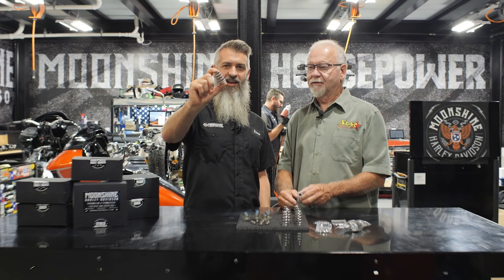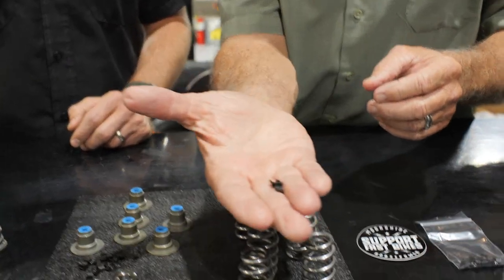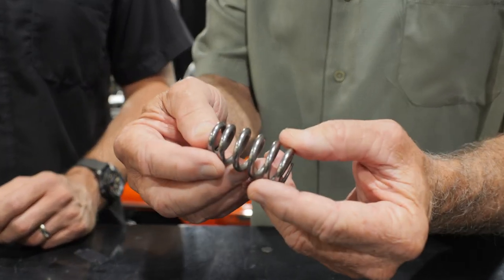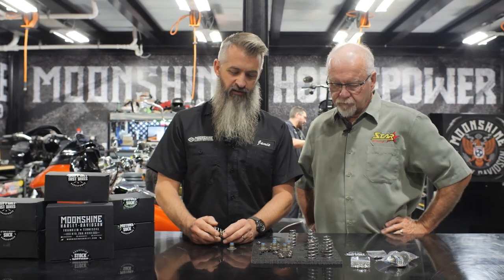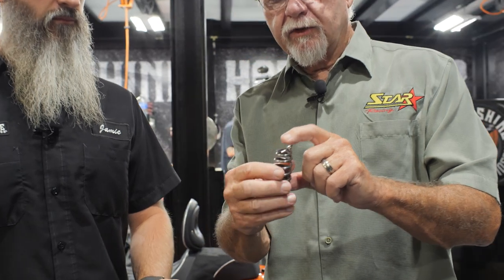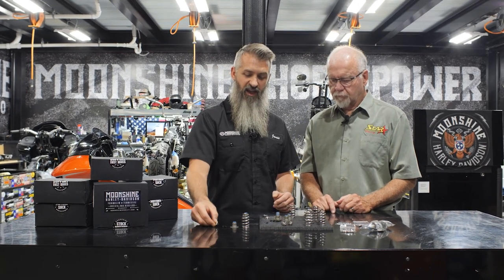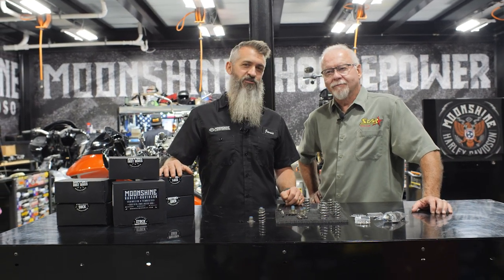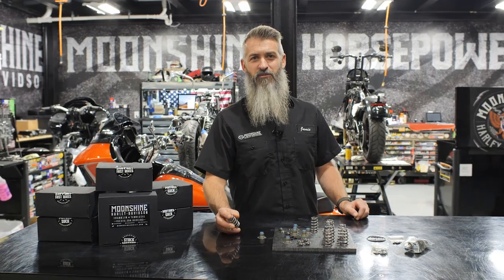NEW M8 Spring Kit Overview with GEORGE BRYCE FROM STAR RACING | Shop Talk Episode 58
Today we are joined by George Bryce from Star Racing to dive into our New M8 Spring Kit! The partnership between our two companies has been a match made perfectly. Between Moonshine Harley-Davidson and Star Racing, we are able to innovate and push the limits of what we can achieve from a high performance motorcycle.

LET US KNOW YOUR DREAM BUILD YOU WANT TO HAVE HAPPEN, FILL OUT THE FORM WITH THIS LINK, AND WE WILL CONTACT YOU